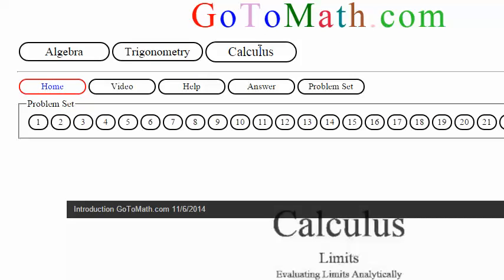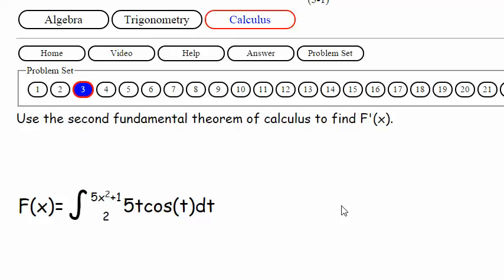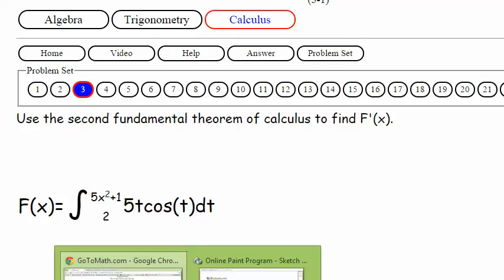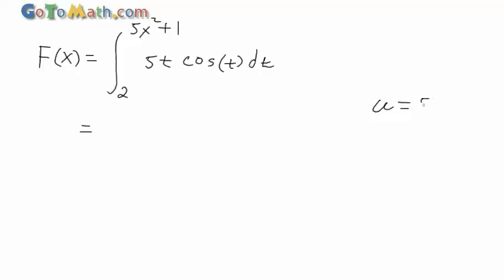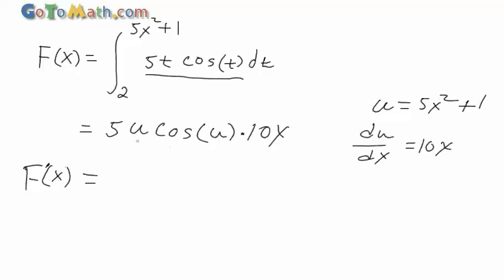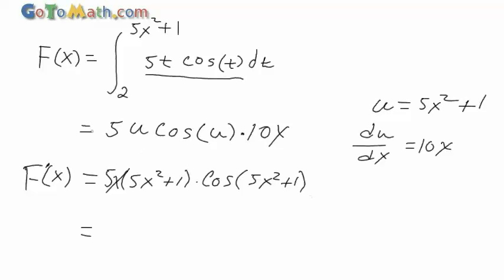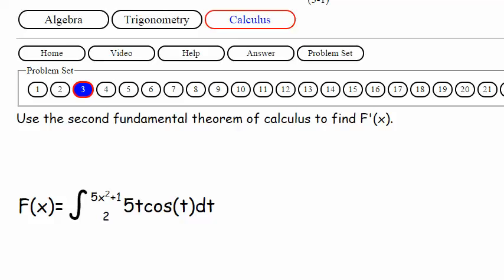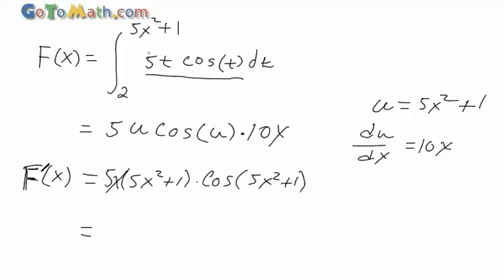Calculus 1 The Second fundamental Theorem b3p1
GoToMath.com